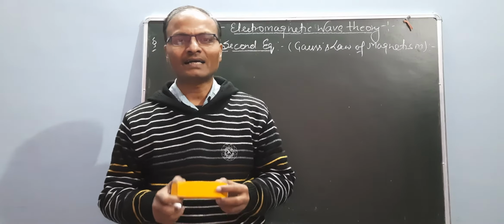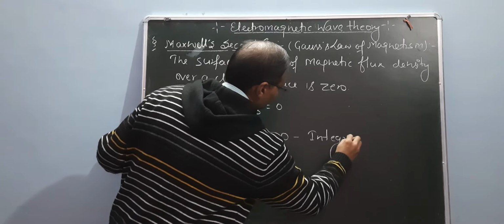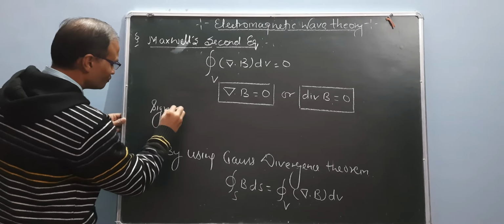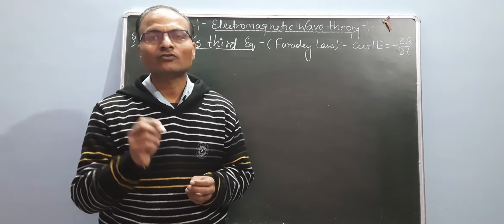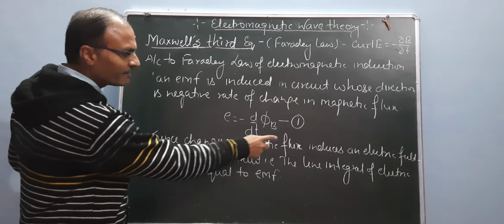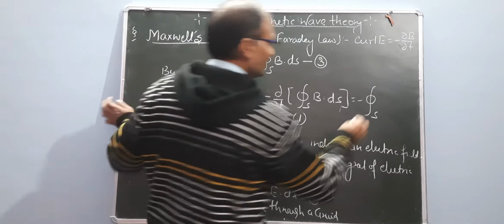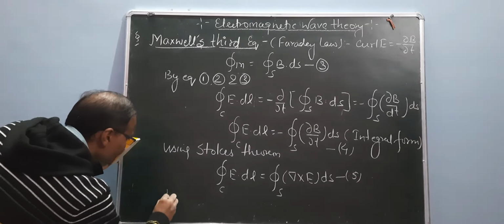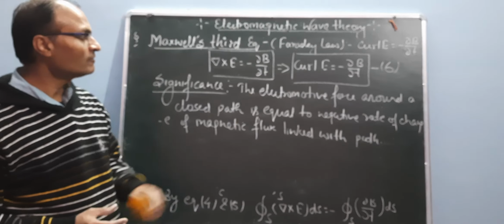Gauss 'law of magnetostatic and Faradey's law( Maxwell 2 and 3 Equations)